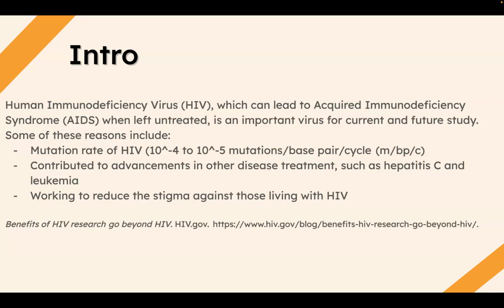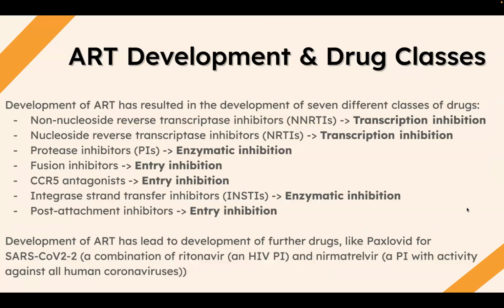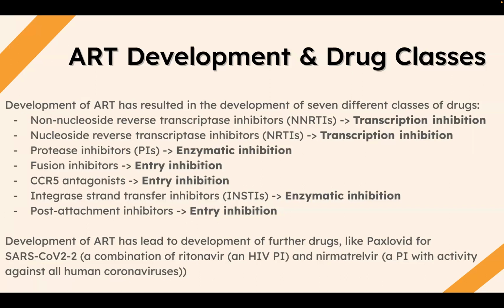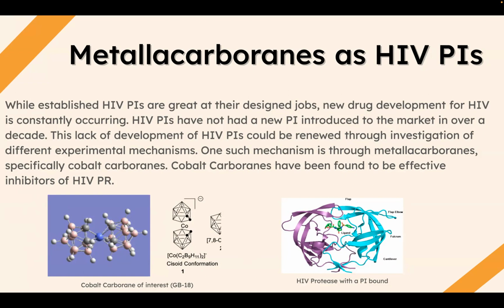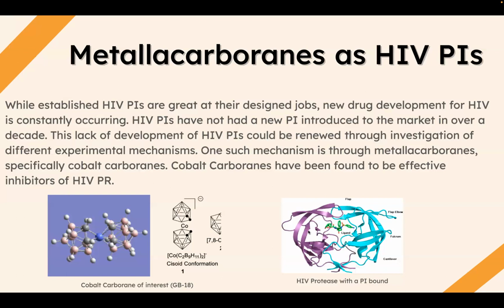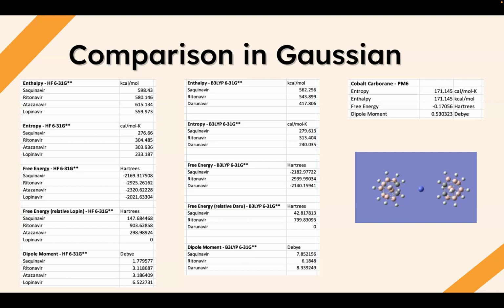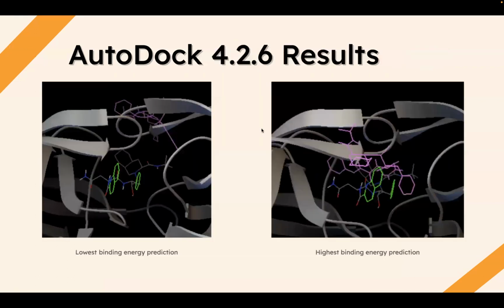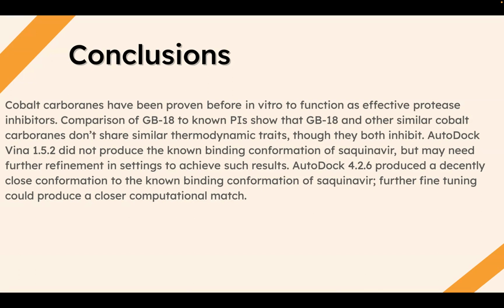Computational Analysis of Metallacarboranes and their potential as HIV-1 Protease Inhibitors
This is my recorded project for CHM 394 final.